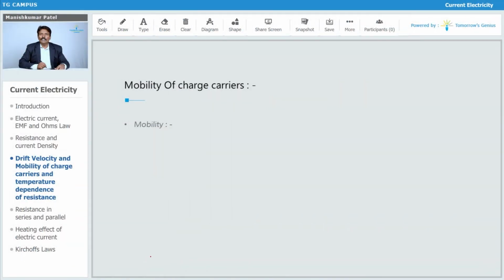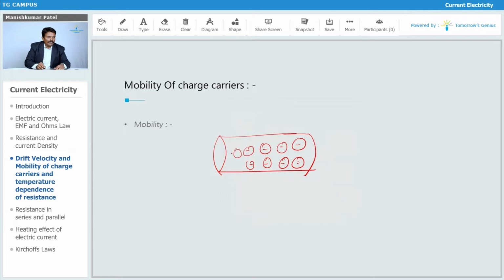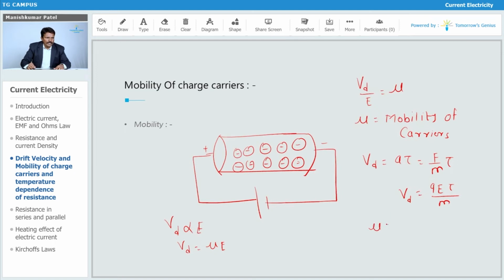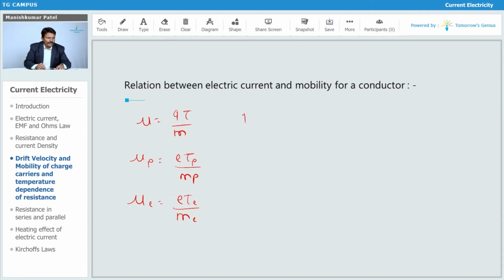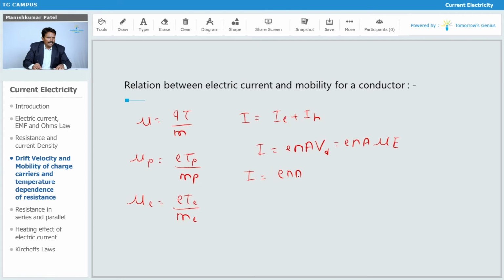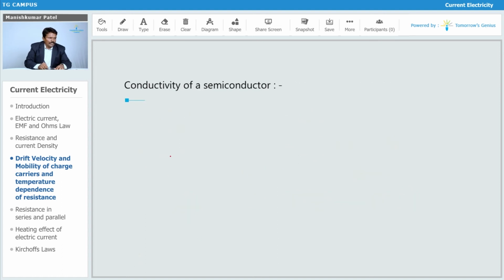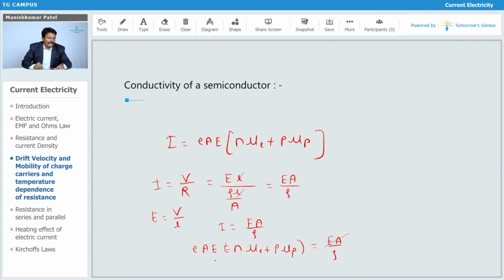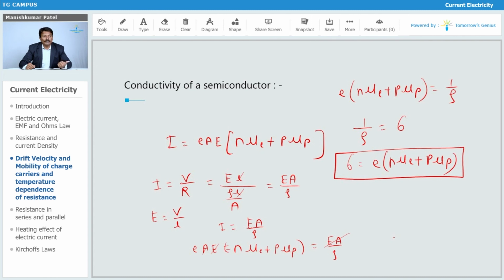Mobility of Charge Carriers | Current Electricity | JEE | NEET | Physics - TG Campus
In this video, you will learn in detail the relation between electric current and mobility for conductors. Learn more about CurrentElectricity with Tomorrow’s Genius. Let us make learning fun & create Tomorrow's Geniuses today with the best Faculties.